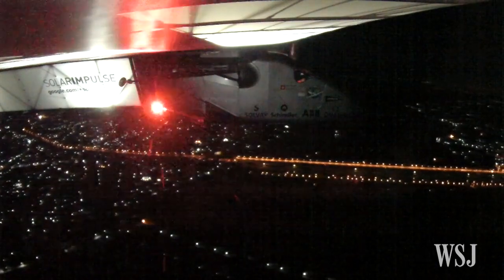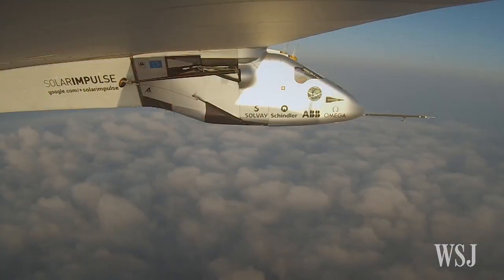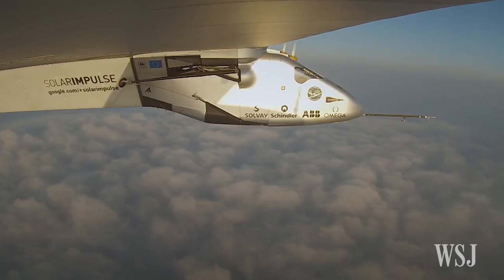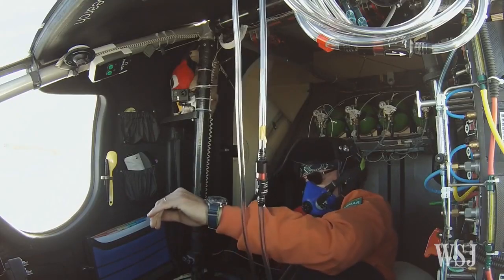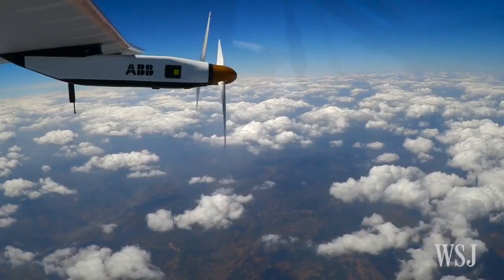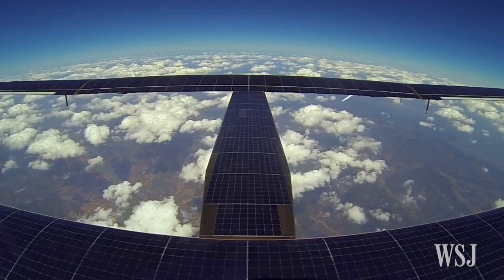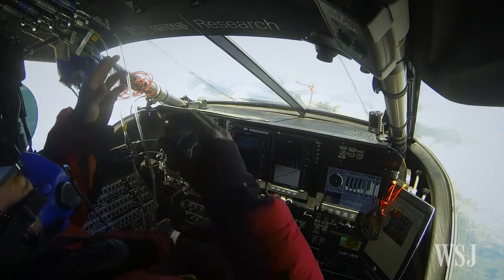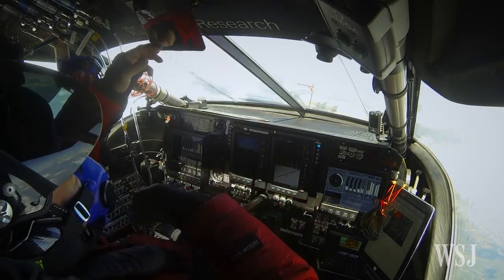Solar Plane Damaged on the Ground in Japan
Solar Impulse 2, the experimental plane attempting an around-the-world flight using only solar energy, was damaged by high winds while on the ground in Nagoya, Japan, SI chairman Bertrand Piccard said on Wednesday. Photo: Getty Images